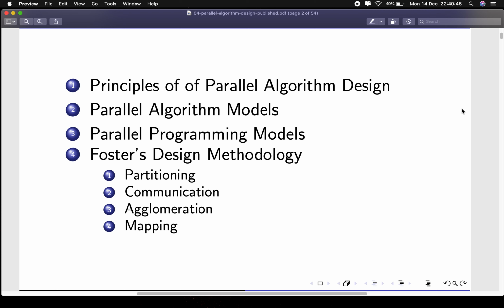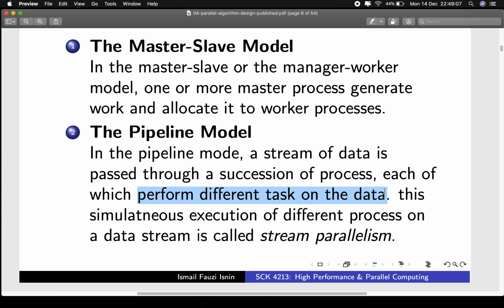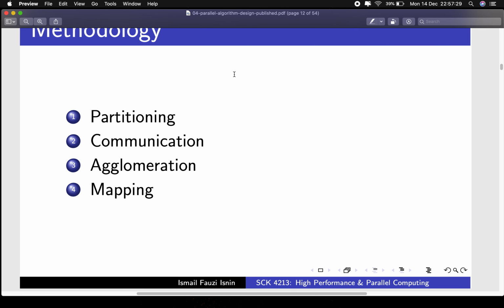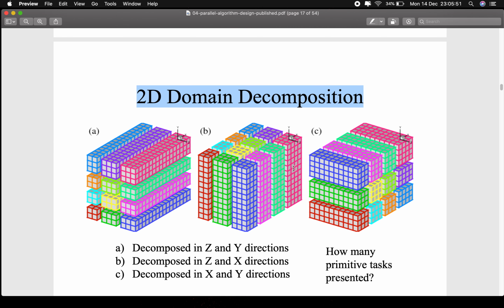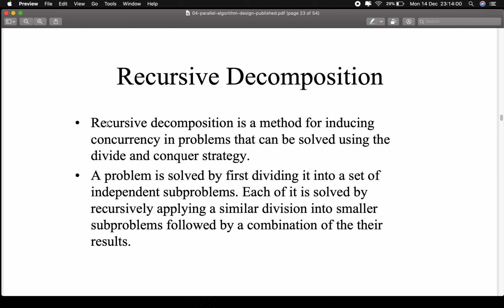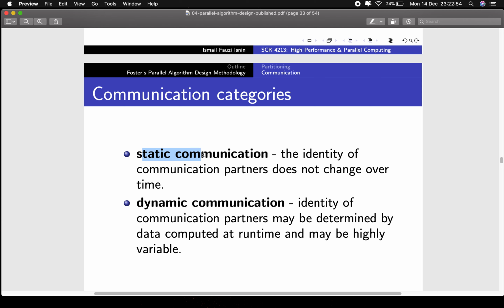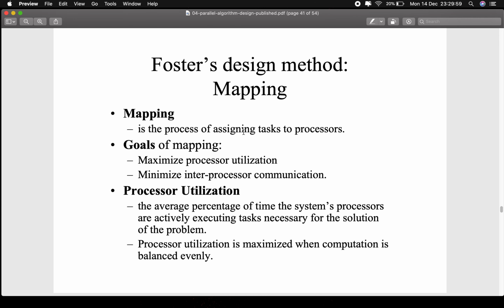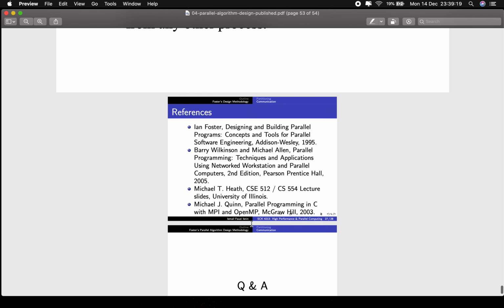Parallel Algorithm Design